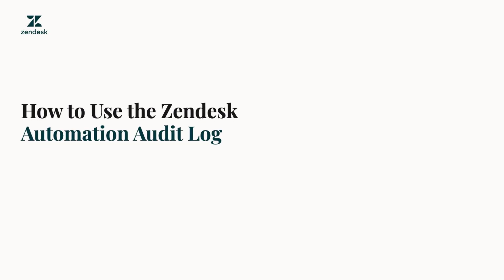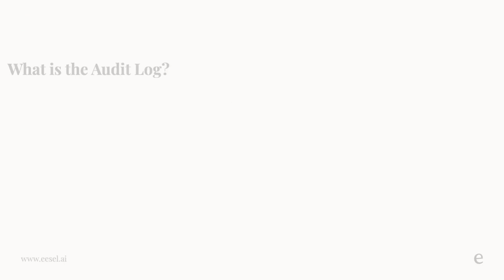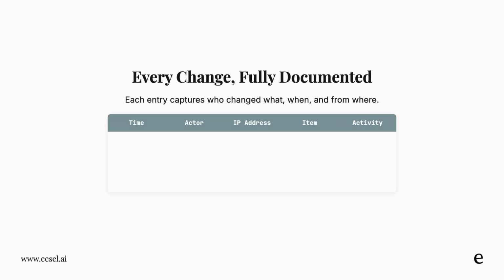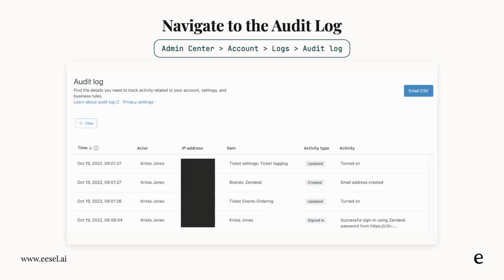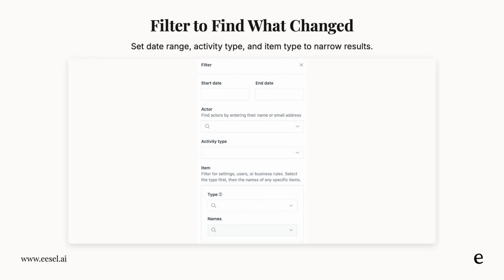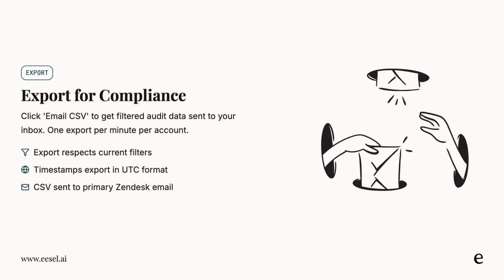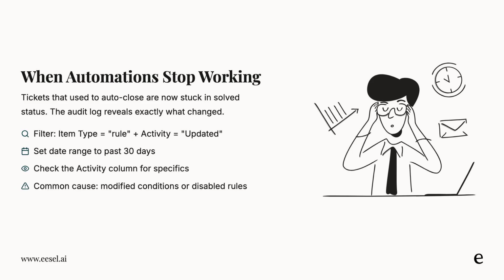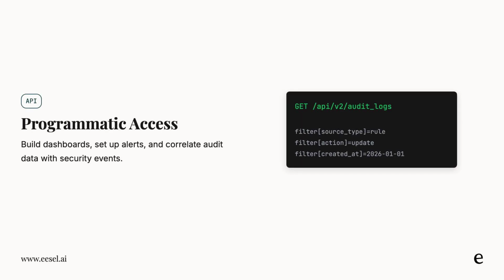Zendesk Automation Audit Log Guide | Avoid THIS Mistake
When a Zendesk automation silently breaks, there is no alert. Tickets pile up, customers wait, and your team scrambles to figure out what changed. The audit log holds the answers, but only if you know how to use it.

We'll cover:
* Accessing the audit log and understanding each column
* Filtering by item type, activity, actor, and date range
* Exporting audit data to CSV for compliance and analysis
* Troubleshooting common failures like stopped automations and duplicates
* Using the API endpoint for programmatic audit log monitoring

The audit log is reactive by design: you check it after something breaks. eesel AI complements this with proactive automation through intelligent triage that understands ticket content and intent. It connects to 100+ tools, trains on your company knowledge, works inside Slack or Teams, and offers predictable flat pricing with risk-free testing.